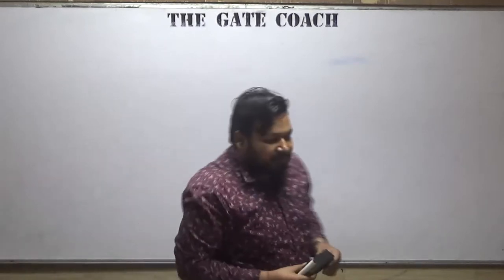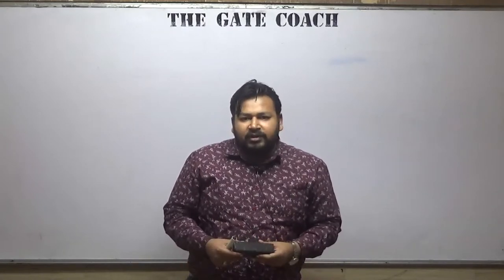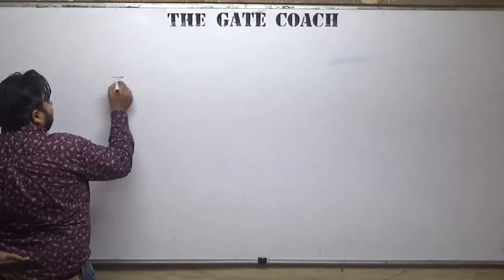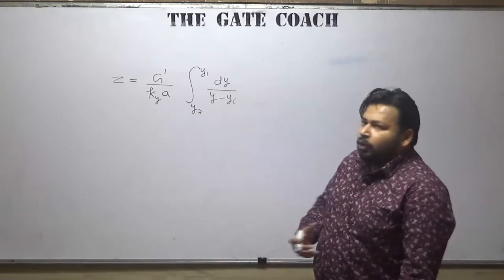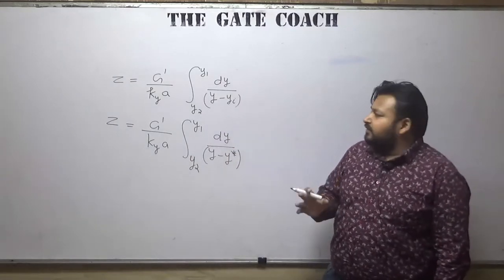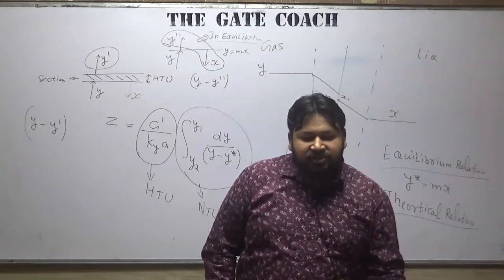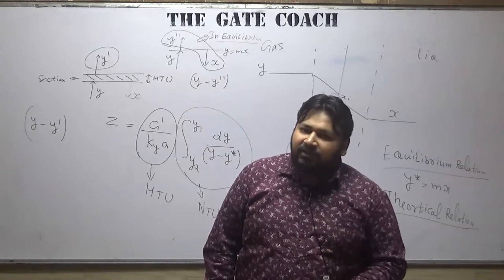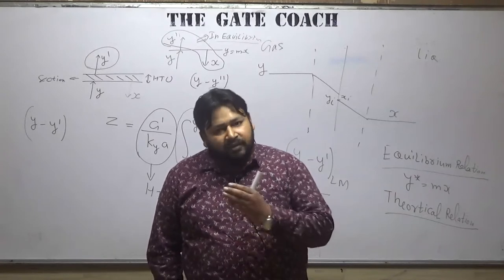Concept of HTU, NTU & HETP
In this Video, Our Chmical Engineering faculty is sharing his knowledge on the topic ntu, htu and hetp from gas absorption and their key points to remember from Mass transfer.
For All B.Tech students, M.Tech Students, PSUs Aspirants, GATE Aspirants...